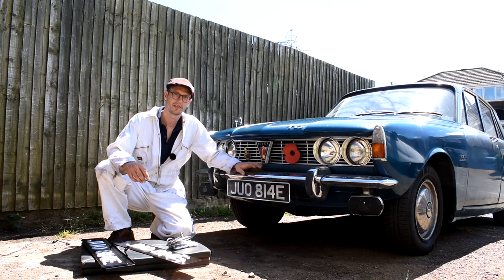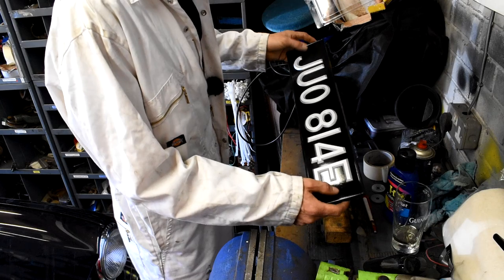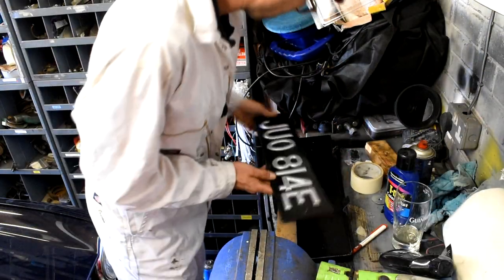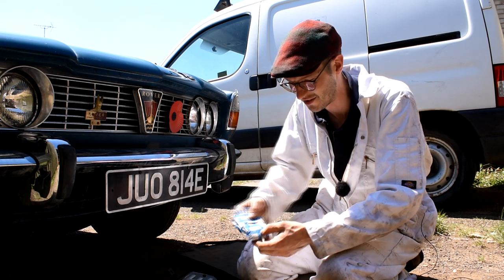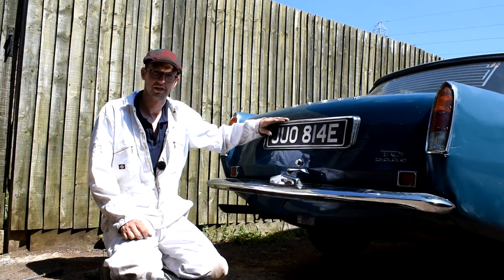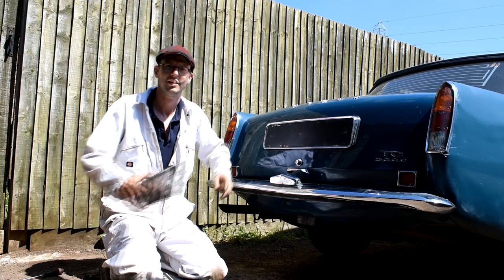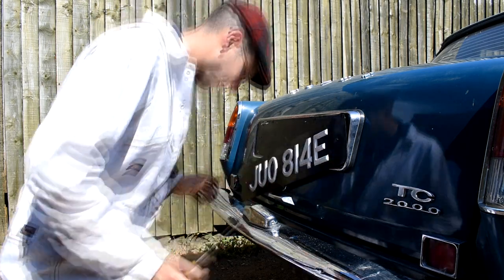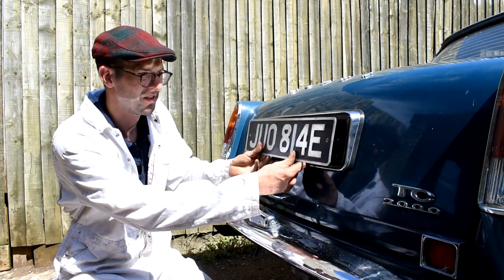Rover P6 A Few Changes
Having owned the Rover P6 for a while now it's time to address a few little details on the car, and tidy it up a little

Unicorn Heads - A Trip Around the Moon